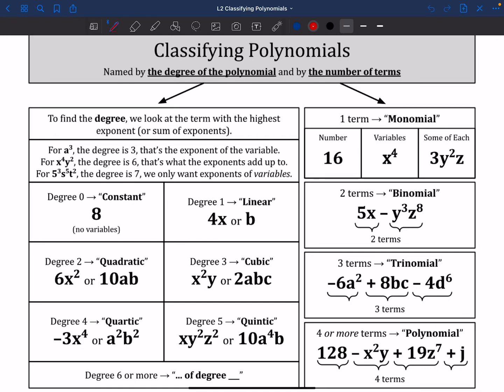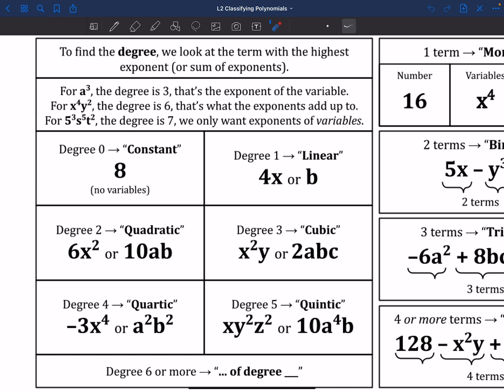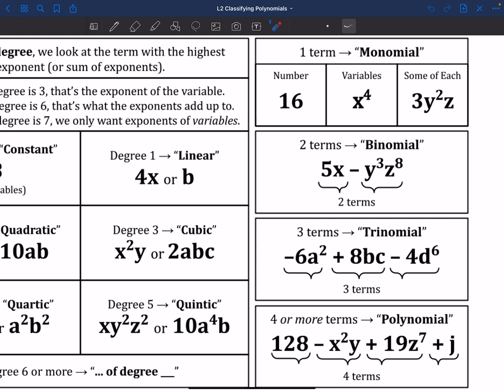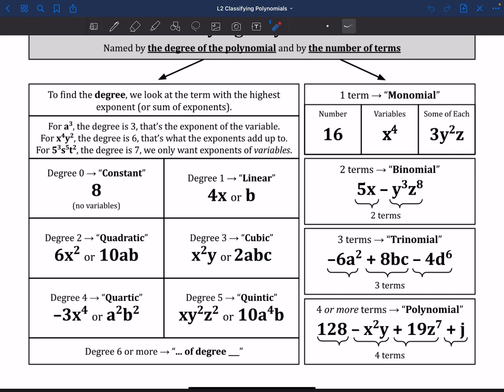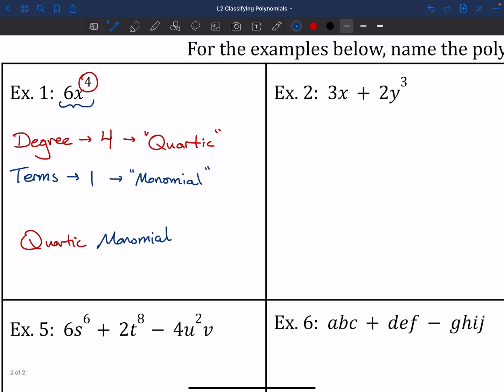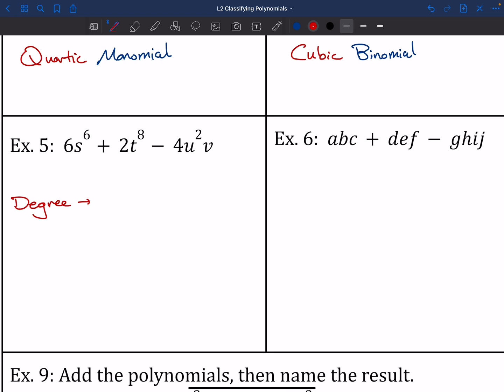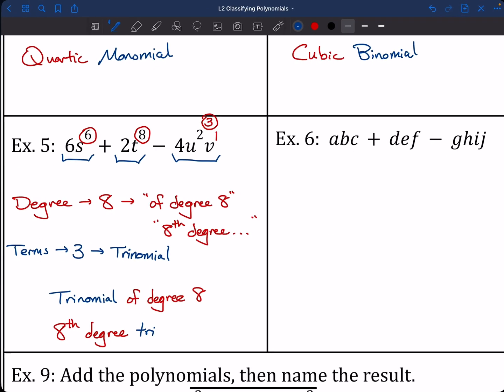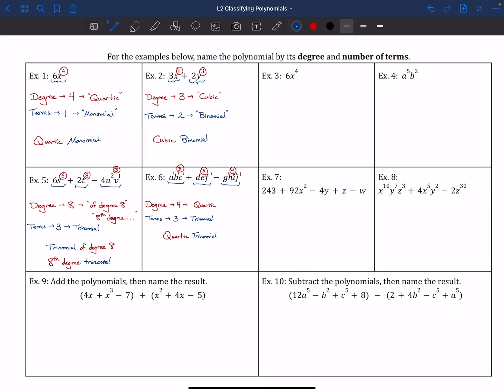Unit 4, Lesson 2 — Classifying Polynomials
Naming polynomials based on their degree and number of terms.